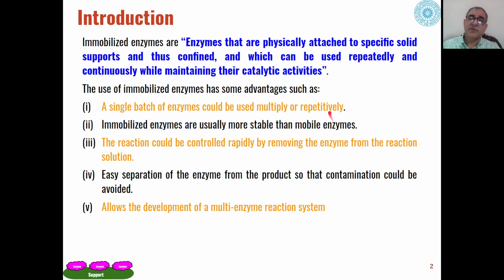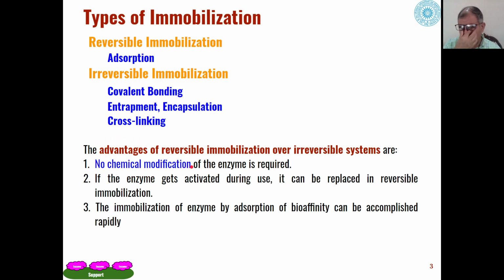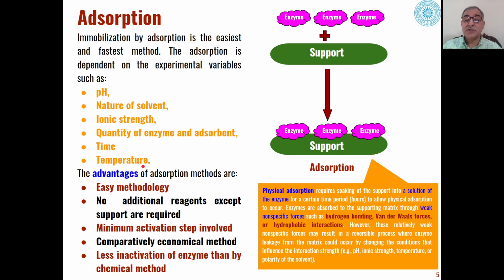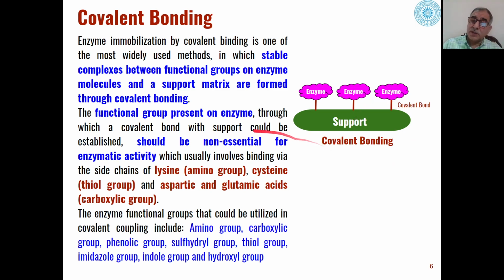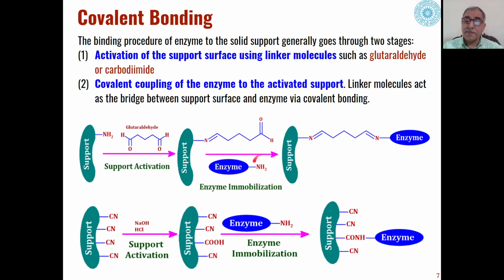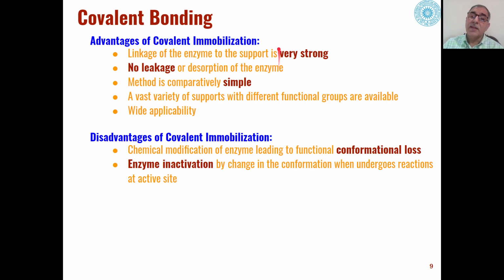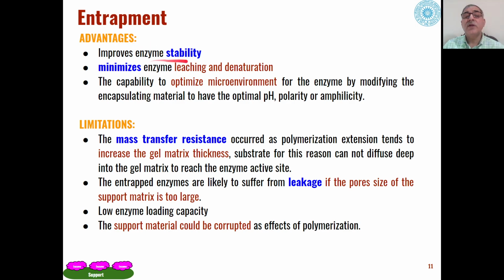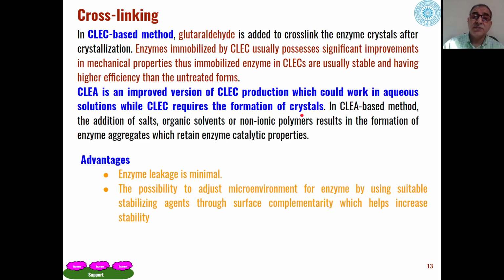Enzyme Immobilization | Prepare for GATE, NET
Learn Enzyme Immobilization in detail with this online chemistry class. Preparation for CSIR-NET GATE IIT-JAM.